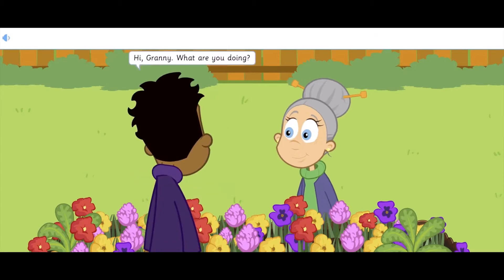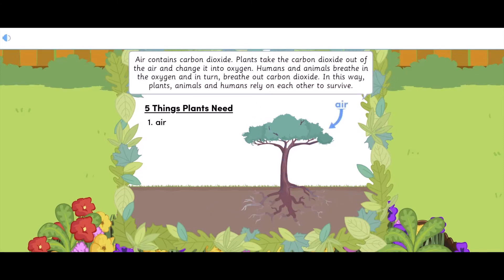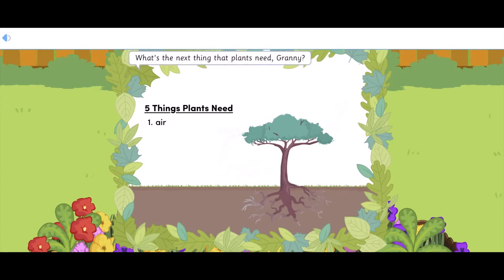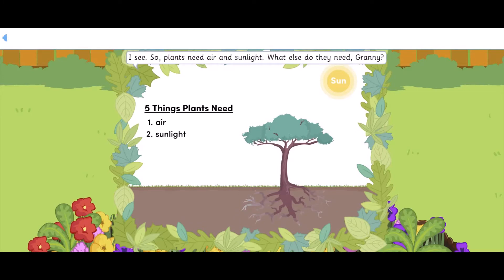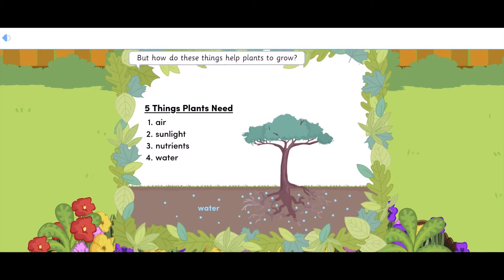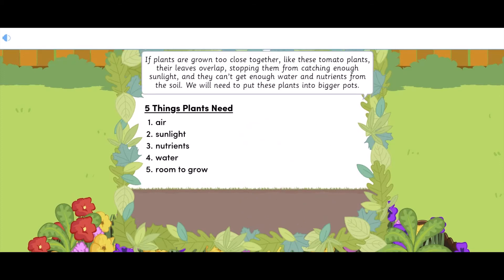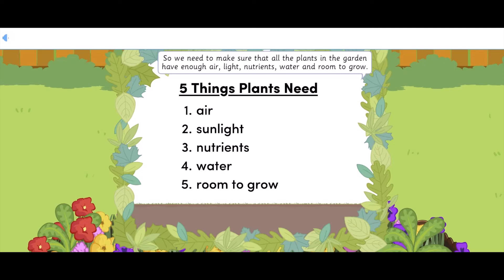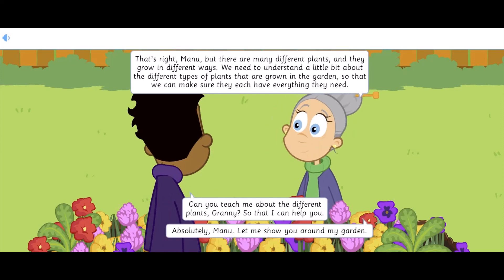What do plants need to grow for kids|different parts of a plant and their functions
ماذا تحتاج النباتات لتنمو للأطفال | أجزاء مختلفة من النبات ووظائفها | نباتات للأطفال

Similar to how people require food, water, and air to exist, plants require a variety of resources in order to grow and thrive. First of all, photosynthesis, a mechanism used by plants to create food, depends on sunshine. They cannot produce food and won't develop correctly without sunshine. Second, plants require water to transfer nutrients to various areas of the plant and to collect minerals from the soil. Moreover, plants need nutrients, which they get from the earth through their roots. They gain strength and health thanks to these nutrients. Moreover, soil gives plants a place to develop and stand erect. And last, much like us, plants need air to breathe. They absorb carbon dioxide and release oxygen, both of which are necessary for humans and other living things.

English Grade Levels: Pre KG - KG2 Video: Super Simple Songs | Kids Activities at Home | Movies | Nursery Rhymes | Multiplication Times Table Song
Curriculum: GEMS Education System's International British Curriculum

مرحبا ، شكرا لمشاهدة الفيديو الخاص بنا!
فيديو: أغاني سوبر بسيطة | أنشطة الأطفال في المنزل | أفلام | أغاني الأطفال | أغنية جدول الضرب ،
المواضيع: اللغة الإنجليزية
مستويات الصف: قبل KG - KG2
المناهج الدراسية: نظام تعليمي بمنهج دولي في المملكة المتحدة

حكايات شجاعة أفلام الرسوم المتحركة غاني اطفال أغاني سوبر بسيطة أفلام نظام التعليم في المملكة المتحدة أغاني أطفال# انشطة اطفال بالمنزل افلام رسوم متحركة

         The training videos on the GEMS Education System YouTube channel are among its most well-liked elements. These movies cover a variety of topics, including science, math, and foreign languages. Even the most difficult subjects may be easily understood by children because to their simple and straightforward presentation.

The GEMS Education System YouTube channel offers lectures by famous professionals in addition to training videos. These lectures span a wide range of subjects, including history, culture, and current events. The specialists offer their lectures in a style that is both educational and interesting since they have been carefully chosen for their expertise and experience.

The expert interviews on the GEMS Education System YouTube channel are another intriguing aspect. These interviews touch on a variety of subjects, including schooling and career guidance. The experts give insightful knowledge that can assist students in making wise decisions about their futures since they have been carefully chosen for their expertise and experience.

تعد قناة GEMS Education System على YouTube مصدرًا ممتازًا للطلاب من جميع الأعمار ومستويات المهارة نظرًا لمحتواها التعليمي المثير للاهتمام ، والذي يقدمه أساتذة ومحترفون على دراية. تغطي مقاطع الفيديو التدريبية مجموعة متنوعة من الموضوعات ، بما في ذلك العلوم والرياضيات واللغات الأجنبية ، ويمكن للأطفال فهمها بسهولة بسبب عرضها البسيط والمباشر. يتم تقديم المحاضرات من قبل محترفين مشهورين أيضًا بأسلوب تعليمي وممتع ، وتتناول مقابلات الخبراء مجموعة متنوعة من الموضوعات ، مثل التعليم والتوجيه المهني. إن تركيز القناة على التعليم الشامل هو انعكاس لفلسفة نظام التعليم GEMS ، والتي تقر بأن التعليم يدور حول أكثر من مجرد حقائق التعلم ؛ إنه يتعلق أيضًا بإنشاء أشخاص كاملين يمكنهم تقديم مساهمات ذات مغزى للمجتمع. في النهاية ، يجب على الطلاب التحقق من قناة نظام GEMS التعليمي على YouTube لتحسين تجربتهم التعليمية وإعدادهم لمستقبل مزدهر.

تابعنا على الاجتماعية
احصل على تحديثات أو تواصل معنا للحصول على تحديثات على ملفات تعريف الوسائط الاجتماعية الخاصة بنا!

thank you everyone for your kindness and support.
شكرا لكم جميعا على لطفكم ودعمكم.